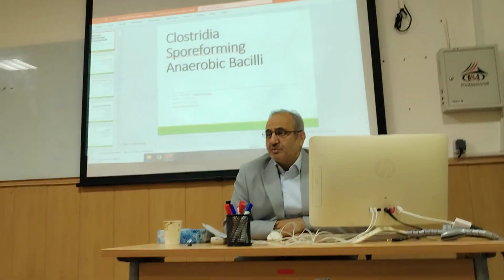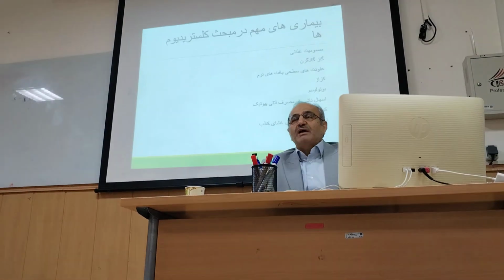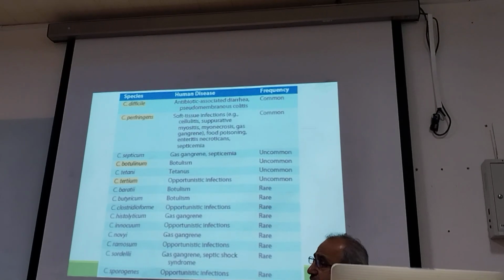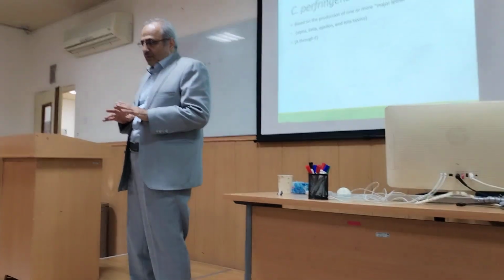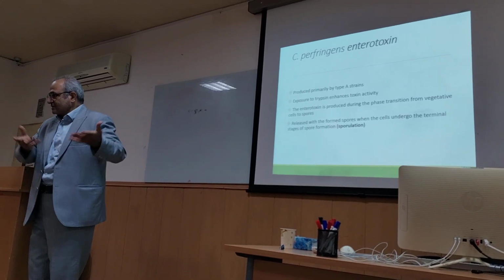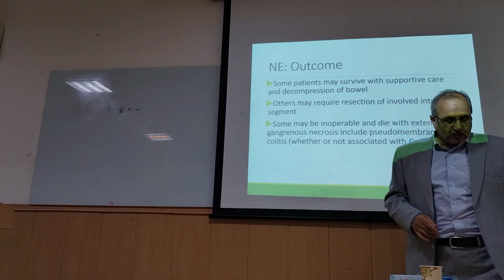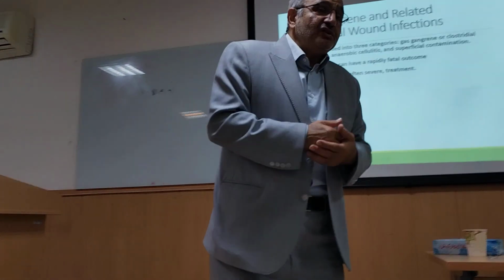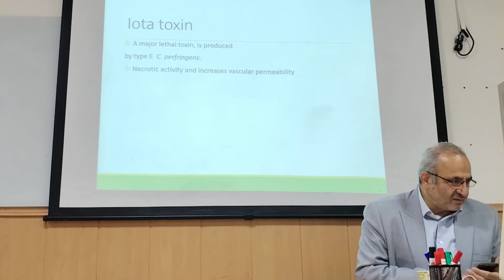Microbiology, Clostridia, Sporeforming, Anaerobic Bacilli (Part 1)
We apologize for the shaking in filming this lecture after the 40th min, my hand was shaking, I did not sleep for more than two days. 😂💀